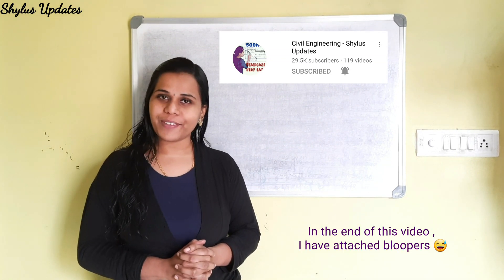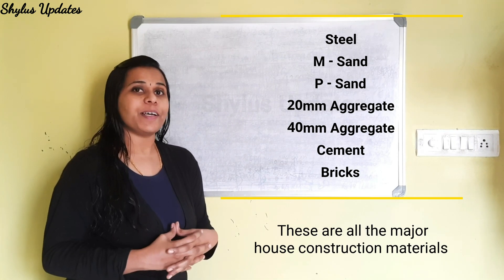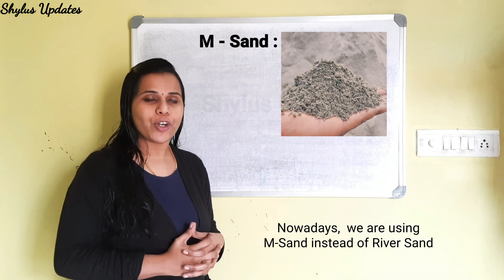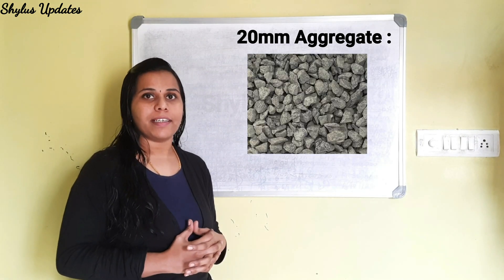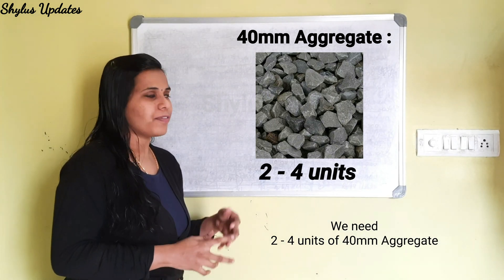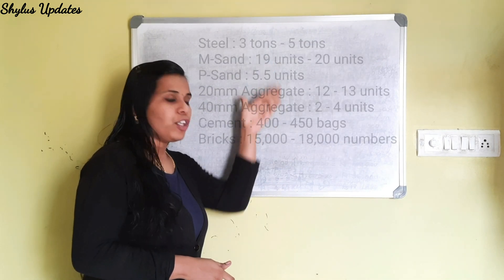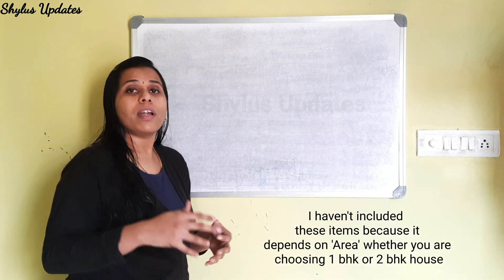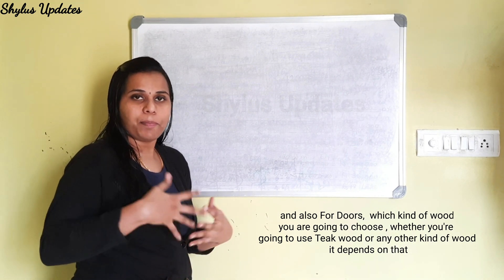Material required for 1000 sq.ft house | Material quantity for house construction | Steel | Bricks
Dear Viewers,
In this video, I have explained the exact material quantity  for 1000 Sq.ft house construction.
Steel
Bricks
Cement
M-Sand
P-Sand
20mm Aggregate
40mm Aggregate

and  also I have attached bloopers in the end of this video
Do watch it